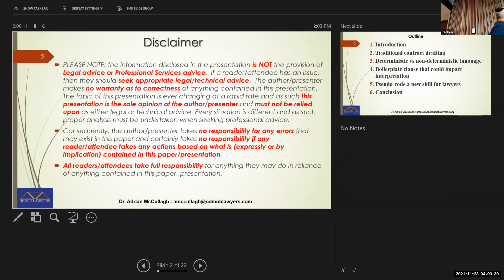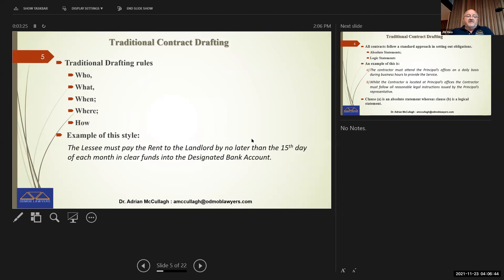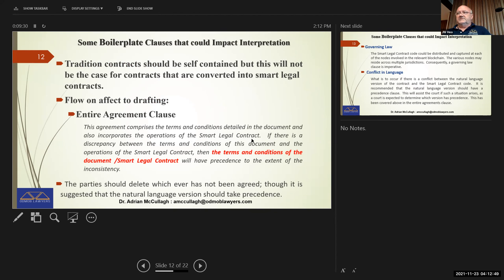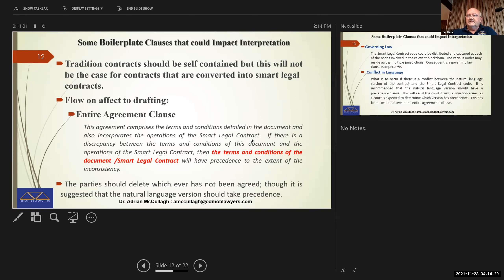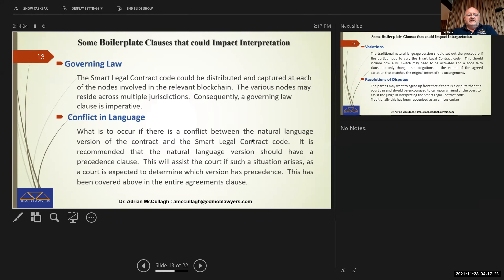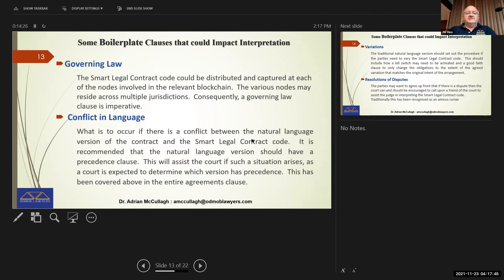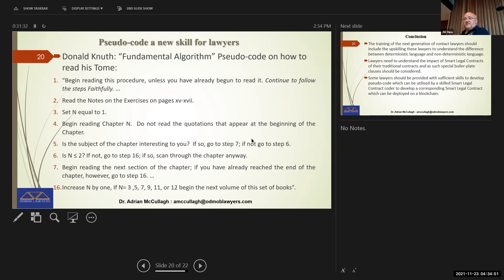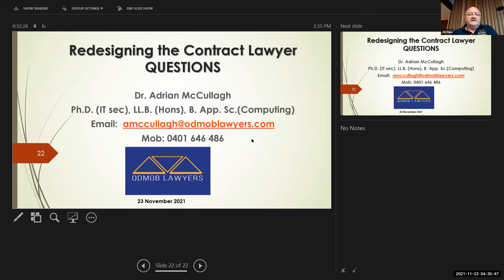SDLT2021 Redisigning the Contract Lawyer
Talk from 5th Symposium on Distributed Ledger Technologies 2021, hosted by QUT, Brisbane, Australia